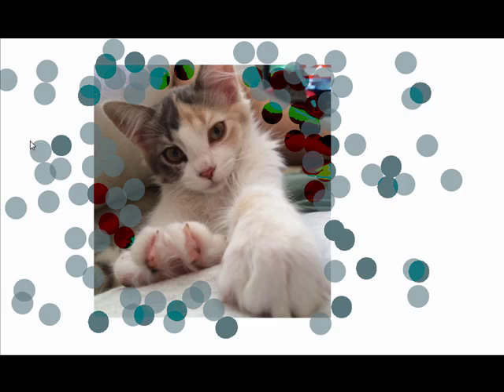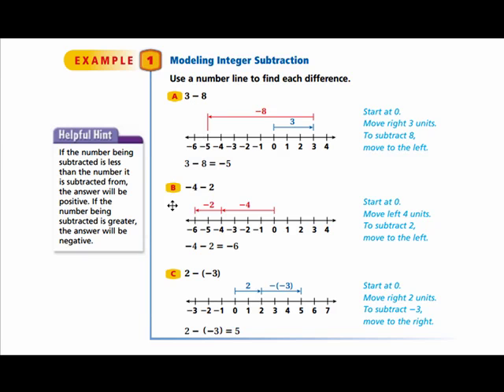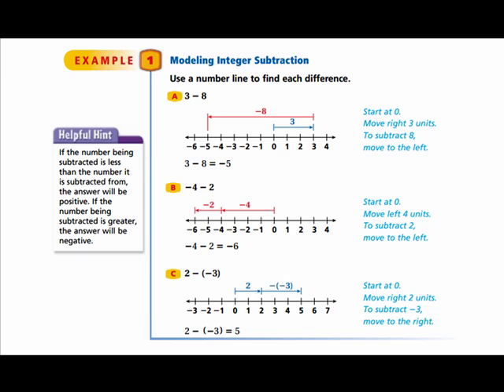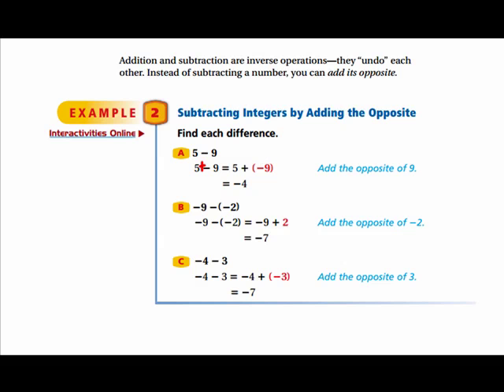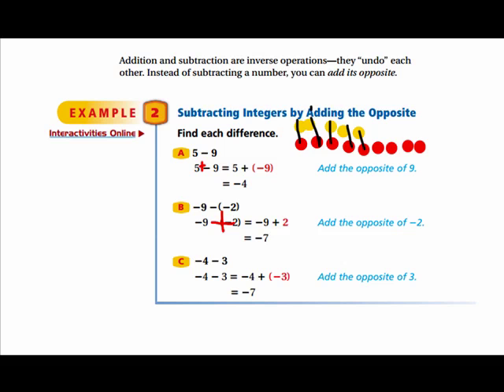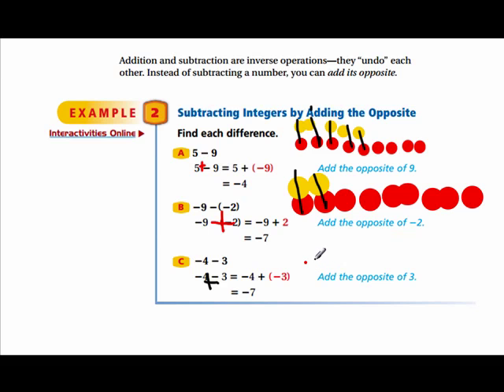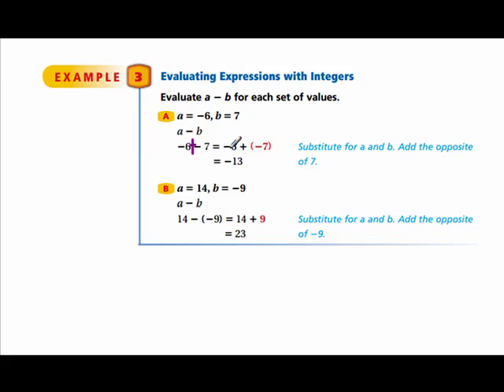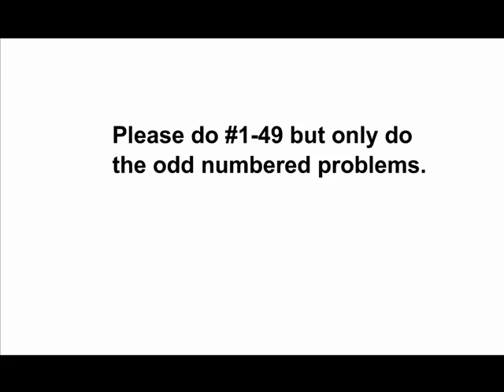Lesson 2-3 Subtracting Integers